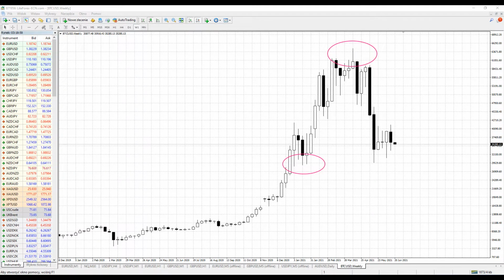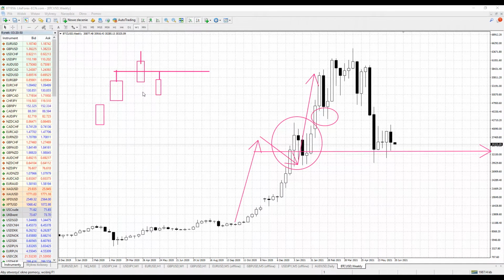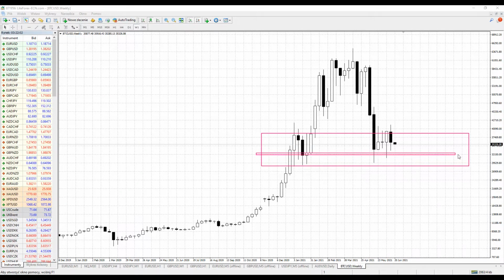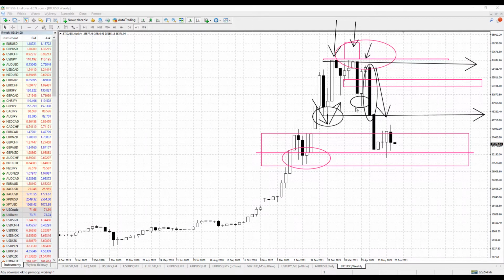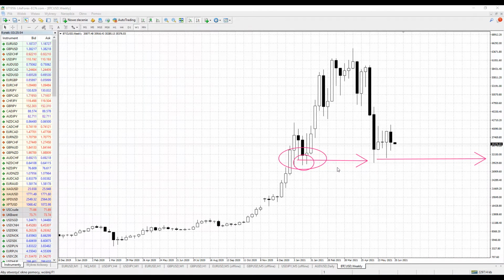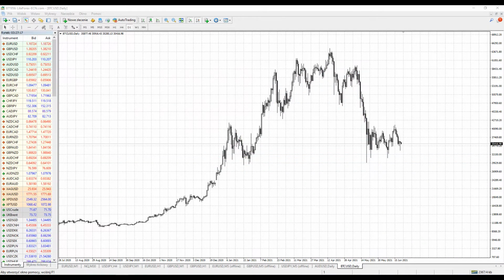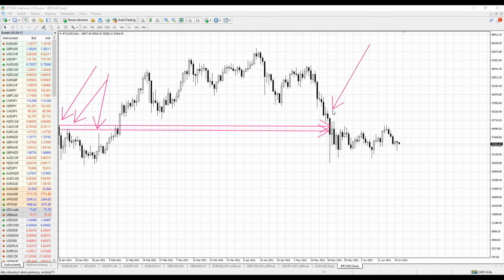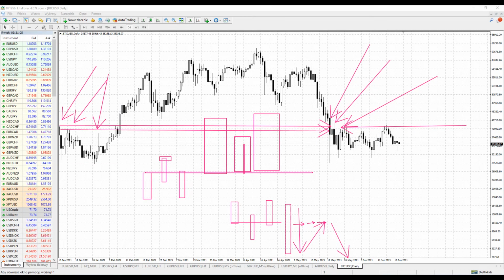(Only Top 5% Of Traders Know How This Works) | Candlestick Chart Patterns For Trading Bitcoin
Learn how to read patterns in your trading trading charts and to understand what they are trying to tell you. Trend patterns and chart patterns such as rectangles, head and shoulders, triangles are the ultimate key to price action. Breakouts, Reversals and Continuation of trends will also help forecast the markets

Risk Warning: Trading on financial markets carries risks